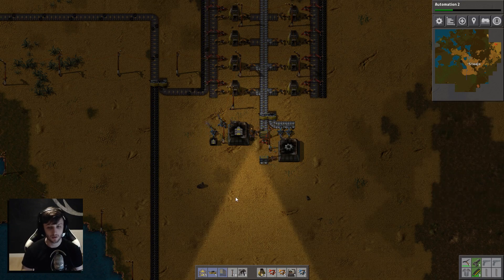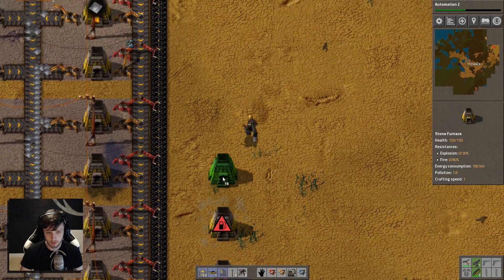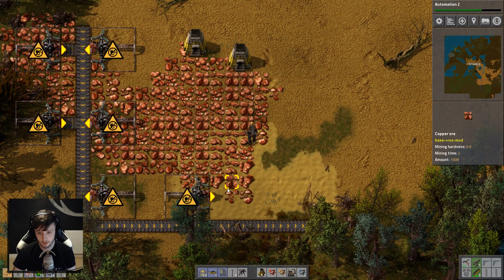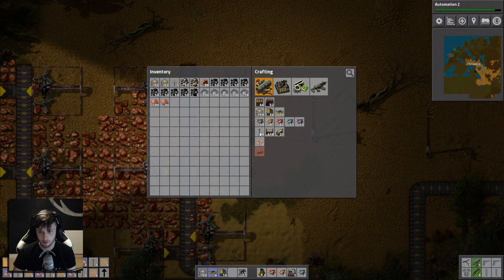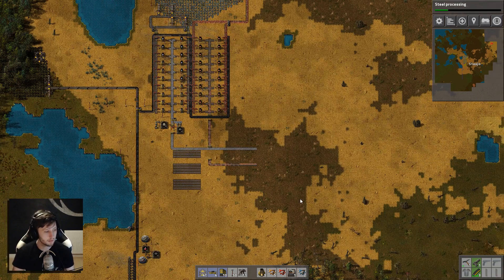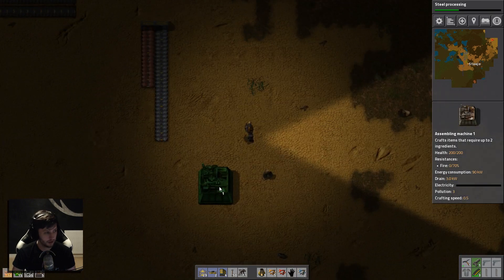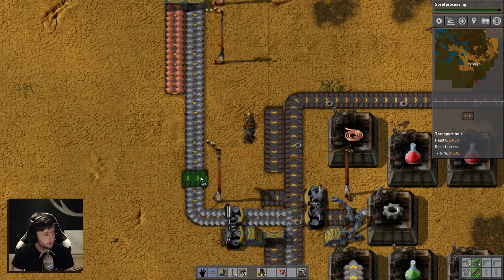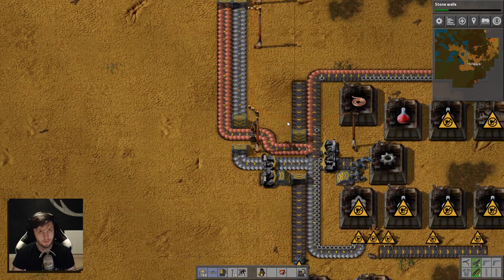FACTORIO 0.13 - Let's Play Factorio 0.13 / Factorio 0.13 Gameplay - Part 3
Let's play Factorio. In this series I will be playing Factorio and trying to show you guys the most efficient way to play. So if you're having fun and liking the content then fire some likes, drop some comments and share it with your buddies!